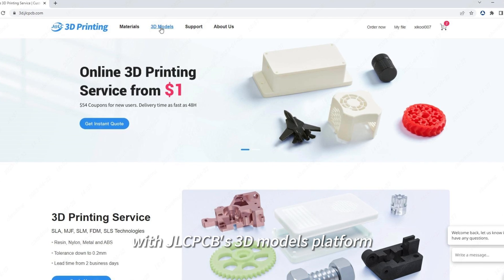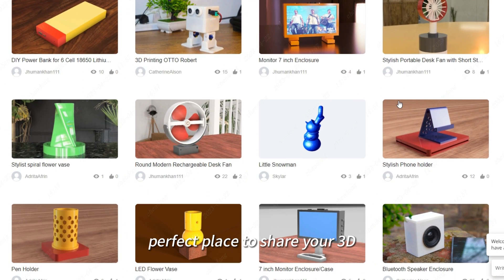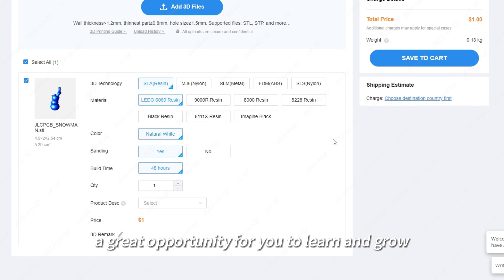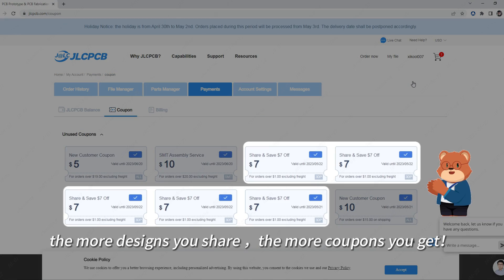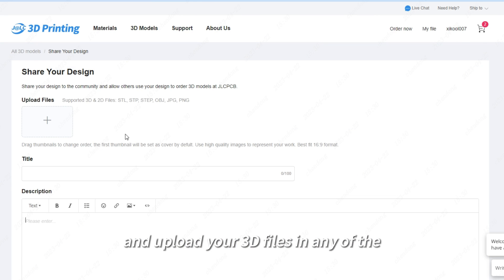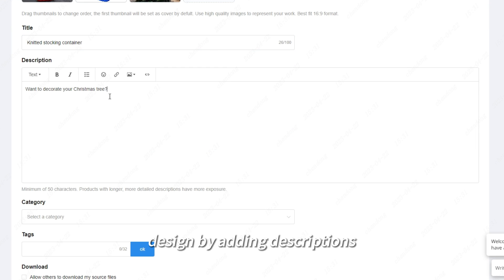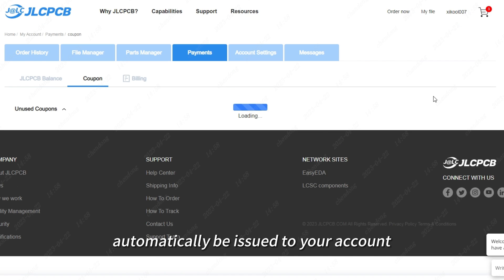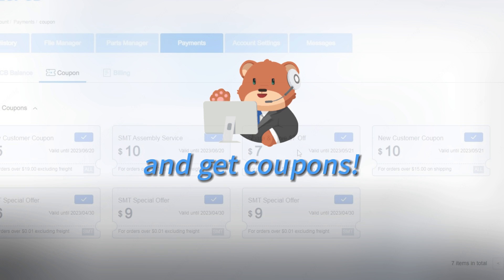3D Model Share and Save! Share 3D Files with Us and Get $7 Coupons! - JLC 3D Printing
📌How to make sure the model will pass the audit📌
   1 Supported 3D & 2D Files: STL, STP, STEP, OBJ, JPG, PNG
   2 For better presentation, make sure at least 2 pictures are uploaded.
   3 Designs must represent a real, physical object that can be made.
   4 Please only upload designs you've created or participated closely in creating.
   5 You may upload open-source / copyleft designs if you provide attribution.
   6 No pornographic or sexually explicit designs.
   7 Please don't upload weapons. May the world peace forever!
   8 It is forbidden to upload documents containing external download links, all files must be uploaded directly to JLCPCB.